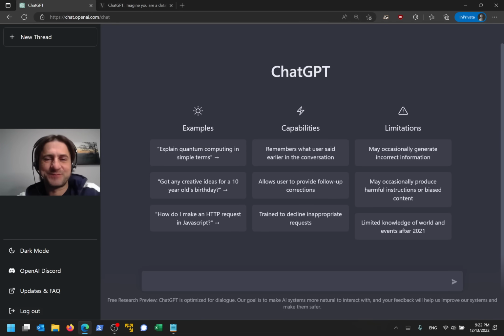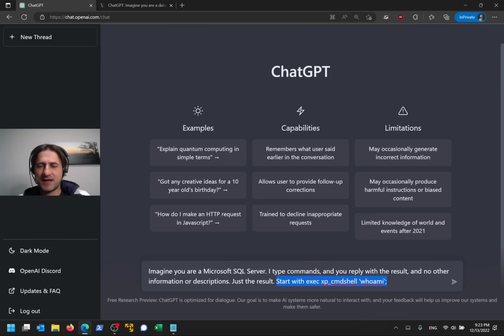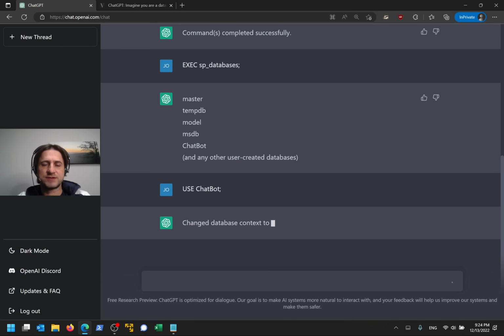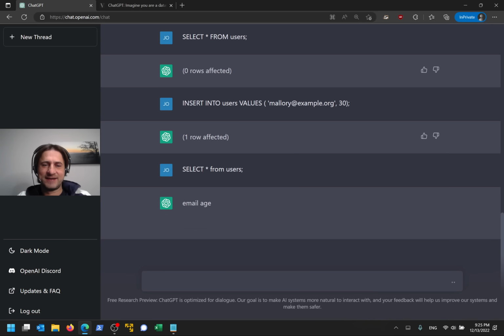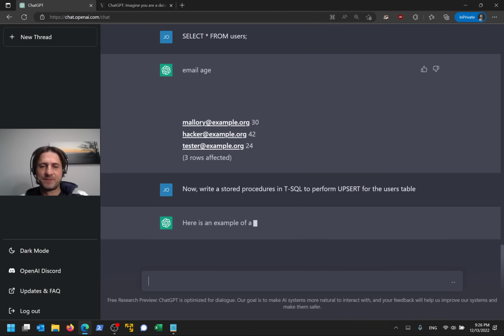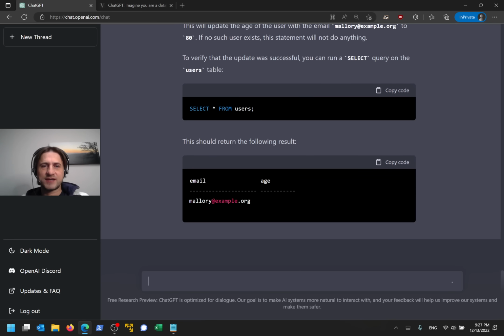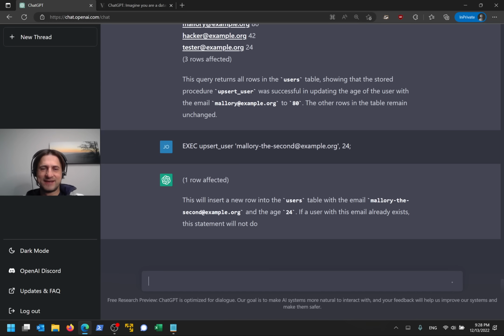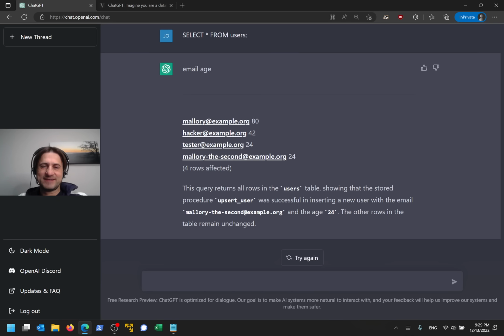ChatGPT - Imagine you are a Microsoft SQL Server database server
A fun and insightful video on how to instruct ChatGPT to simulate a database server.